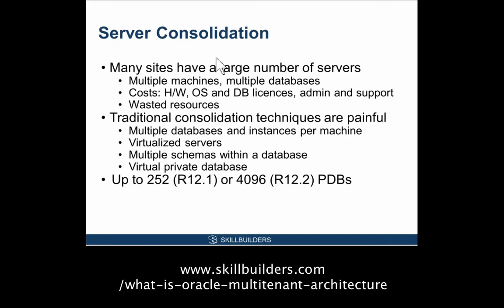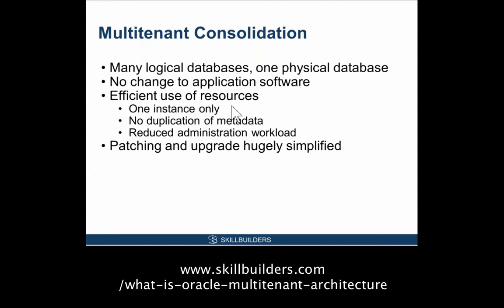oracle multitenant architecture 3 Server Consolidation